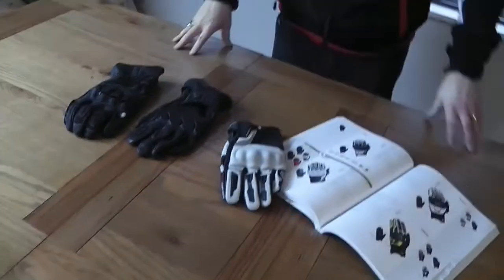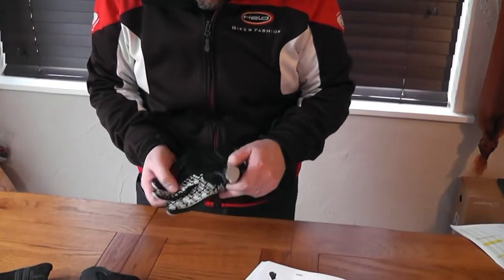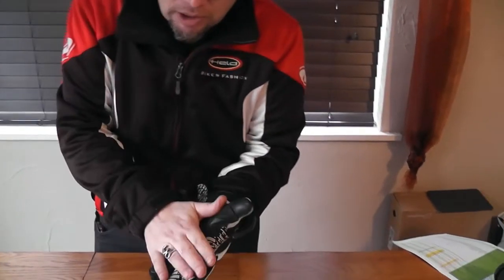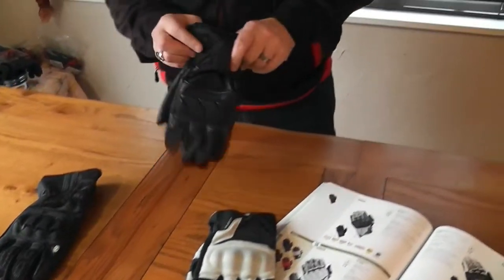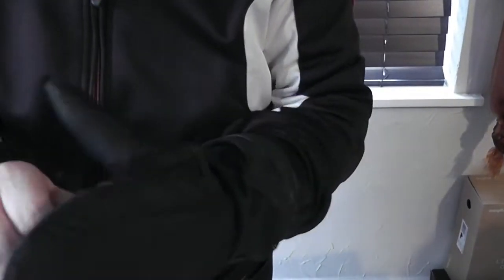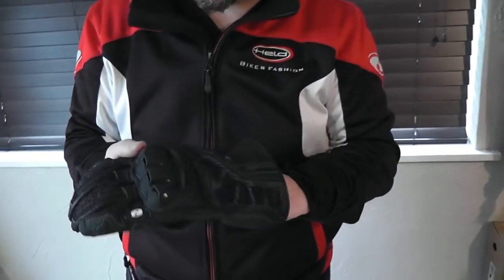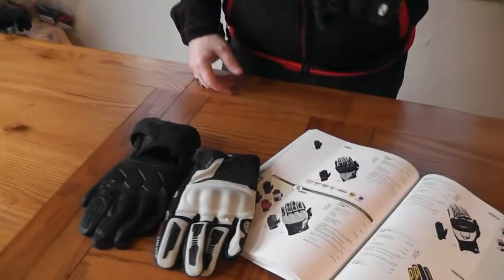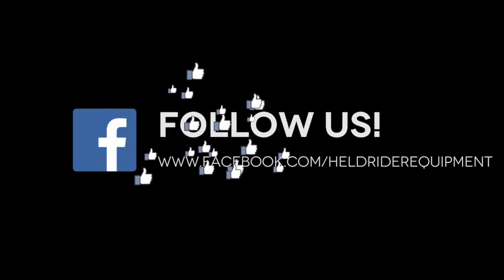New for 2020! More new gloves from Held!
Great value, great quality - that's these new for 2020 beauties, starting at just £43.99!

We've won countless awards for our German engineering and quality in the gloves market, check out Held gloves today!